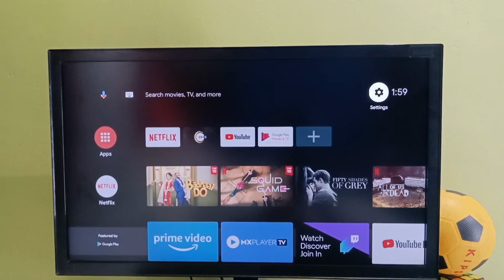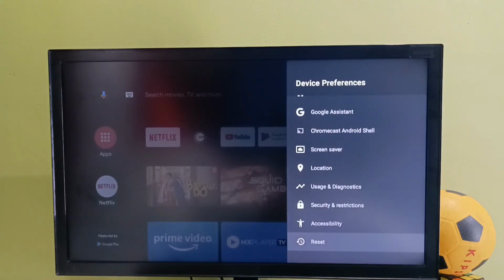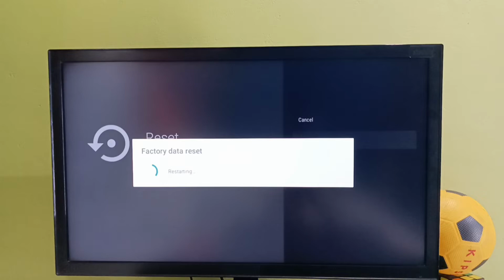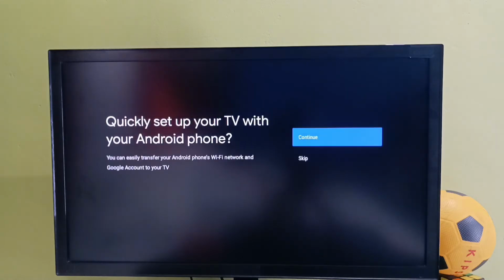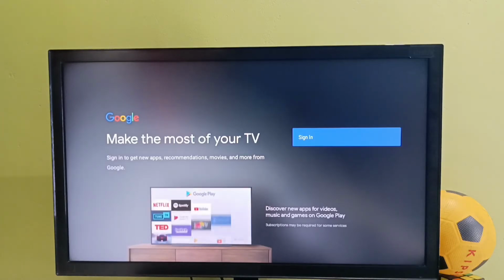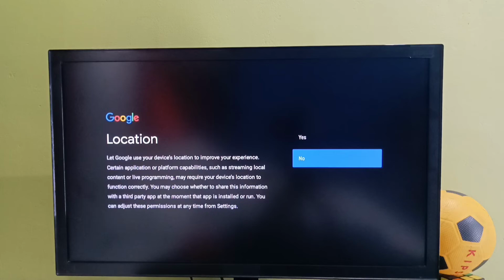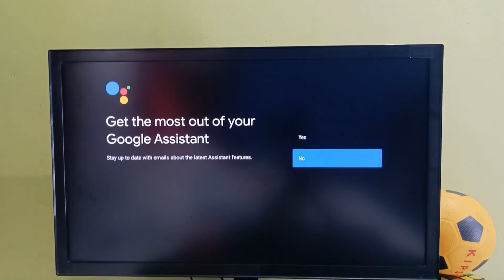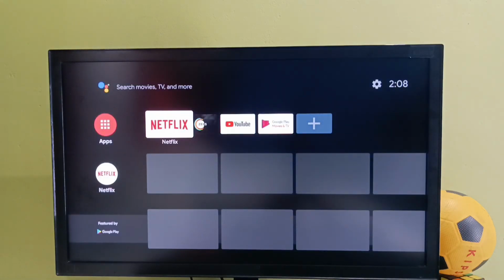How to Hard Reset PHILIPS TV | Android TV | Factory Reset PHILIPS TV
How to Hard Reset PHILIPS TV, Factory Reset PHILIPS TV
PHILIPS Smart TV, PHILIPS Full HD LED Smart Android TV,